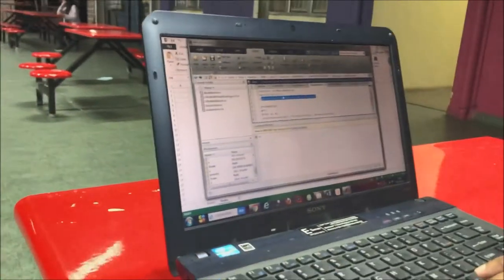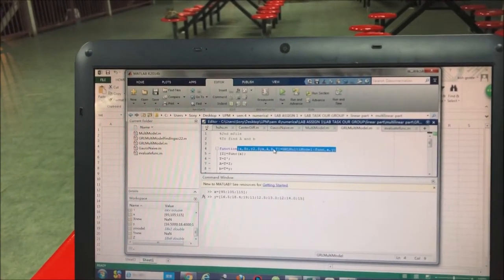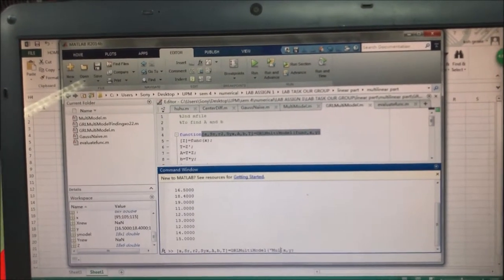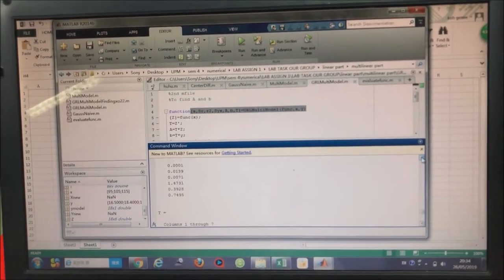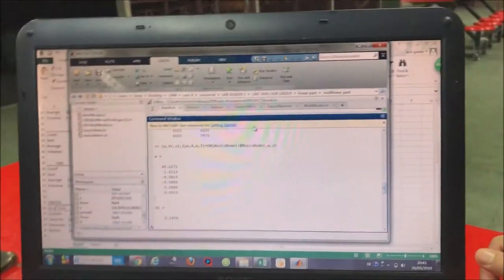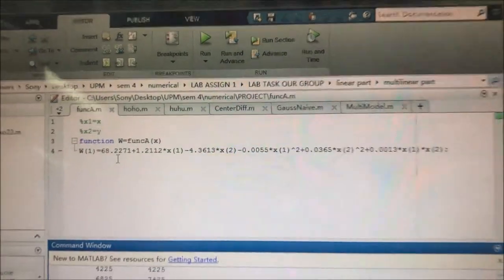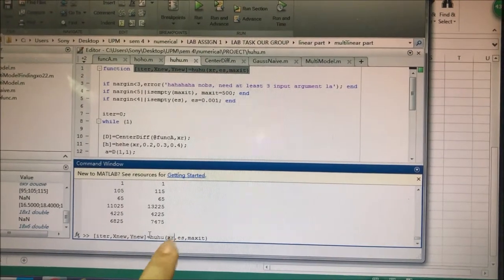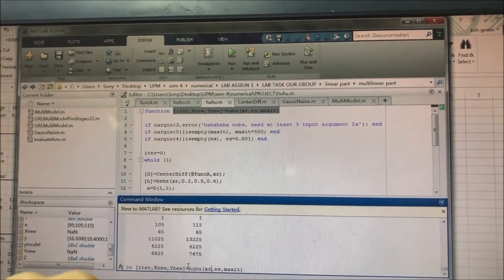Numerical Project Group 1 Solid Liquid Extraction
The aim of this project is to study the optimisation of the process by doing the experiment of solid-liquid extraction which is a simple experiment that design to find out the optimum oil extraction condition of a seed such as peanut.

GROUP MEMBERS:
1. Genee Koh Jing Ying 193436
2. Siti Norfatiha Binti Mohammad Ehsan 193844
3. Sumaya Hassan 191350
4. Abu Hurairah Bin Abdul Wahab Saaroni 191900
5. Mukhtar Mohamed Jes 186456